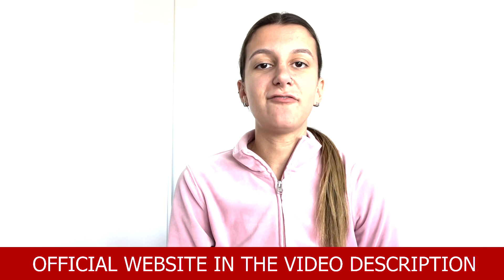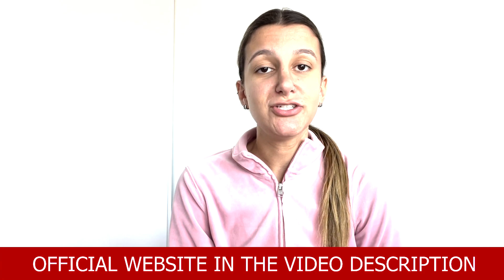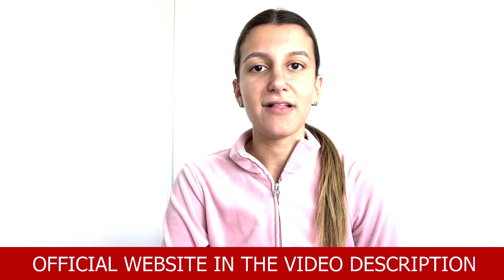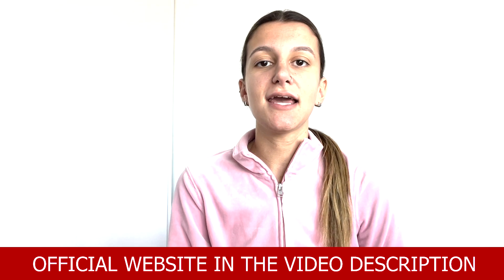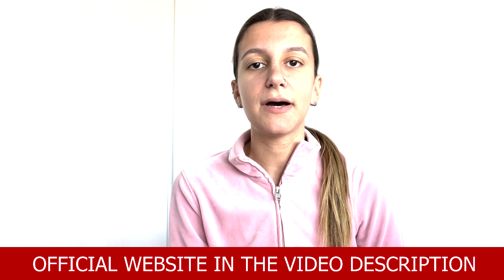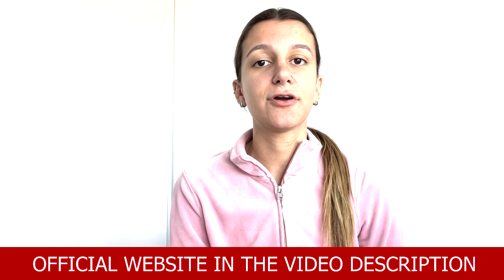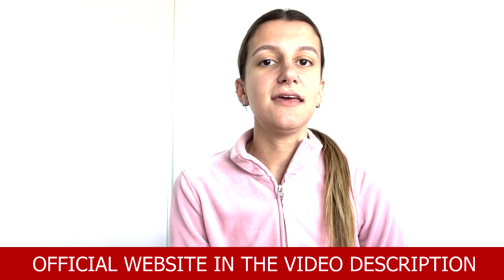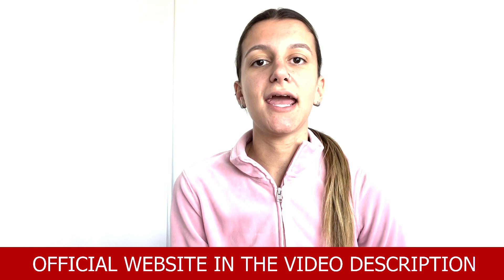METABO FLEX ((⚠️IMPORTANT ALERT!!⚠️)) – Metabo Flex Review – Metabo Flex Reviews – MetaboFlex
What is Metabo Flex Dietary Supplement?
Metabo Flex can aid its users in achieving their fitness goals. The capsules are easy to swallow and address the root of weight gain. According to the creator, it is safe and ideal for adults of all ages.

Metabo Flex is rich in six nutrients that surge metabolic flexibility, which is the ability to respond or adapt to conditional changes in metabolic demand. It raises the fat-burning processes forcing the body to use the visceral fat in the stomach, thighs, arms, and arms, among other areas in the body. It can help users attain a lean and appealing physique quickly.

Taking two Metabo Flex capsules daily triggers a series of chemicals process that hinder the creation of new fat cells. Similarly, it may intensify energy levels, immunity, and overall well-being.

The makers of Metabo Flex describe it as a blend of six proprietary rainforest superfoods clinically proven to support weight loss. It can keep the body in a fat-burning mode for extended periods. Also, the makers claim it can support fat loss regardless of your diet or level of activity.

Customers can buy Metabo Flex only via the official website. The manufacturer is currently giving a special introductory price. Thus, it is best to buy more bottles to make significant savings.

Metaboflex is made to leave your body in total fat burning mode, as it contains in its formula six essential ingredients to help your body work efficiently, providing the necessary metabolic flexibility. Important you know that metaboflex is 100% plant-based, manufactured in a state-of-the-art facility approved by the FDA and certified by the GMP. It is recommended that you consume Metaboflex every day for at least 3 months, so that your body adapts to the supplement and you can feel all the effects and benefits that this product will bring to you. And if for some reason you do not feel all the benefits or simply do not like Metaboflex, just ask for a refund, because Metaboflex has a money back guarantee within 60 days of your original purchase.